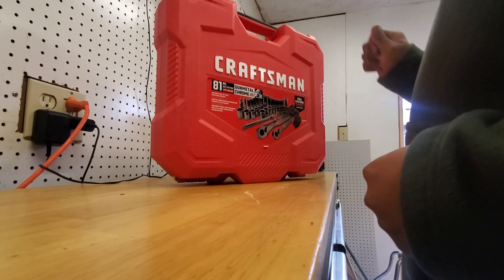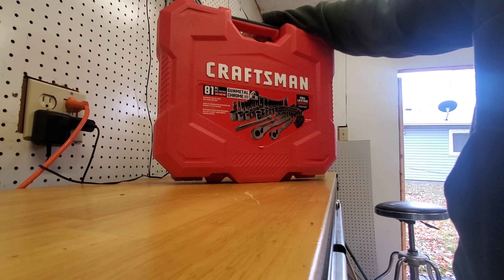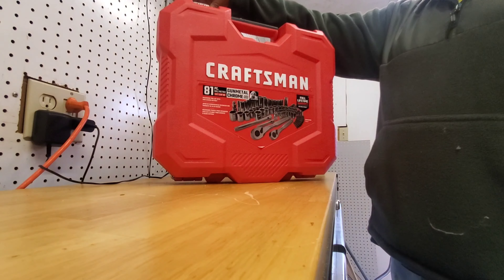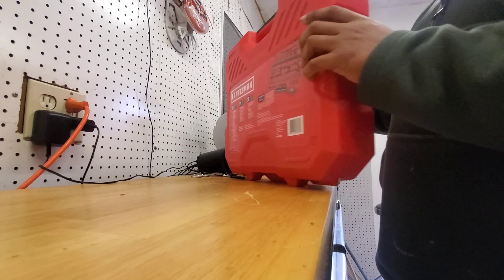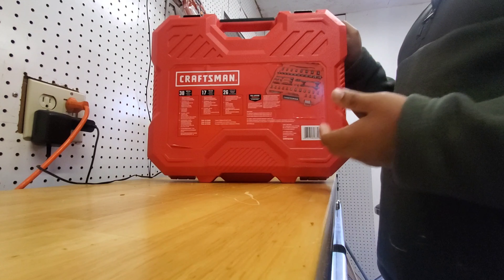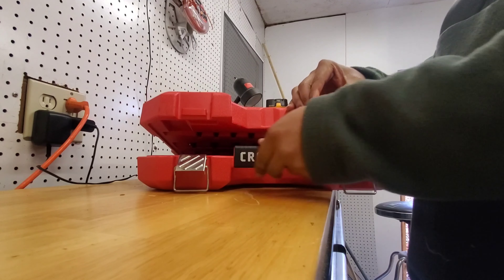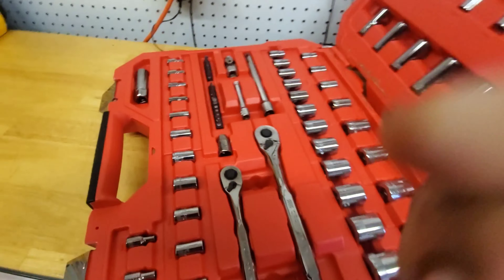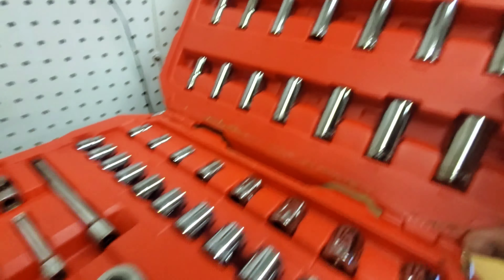Craftsman 81 Piece Standard And Metric Gun Metal Chrome Mechanics Tool Set (1/4", 3/8") Review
pretty cool set. I enjoyed showing this one. it's currently on sale at lowes if you want to get it.